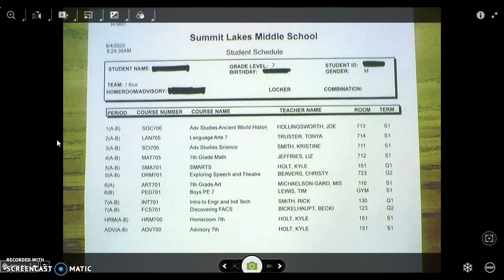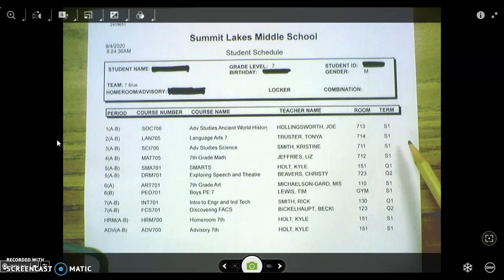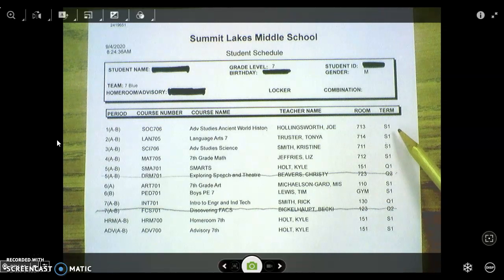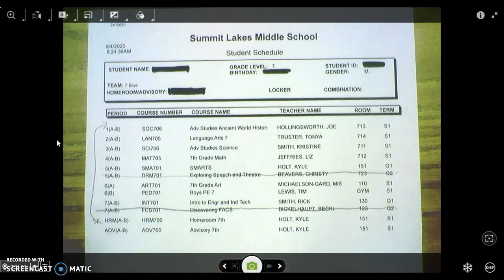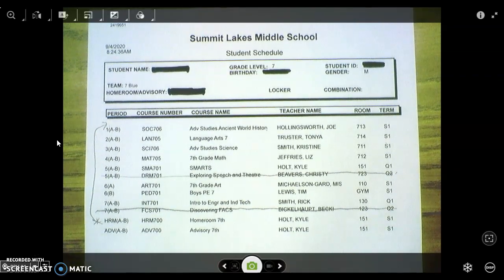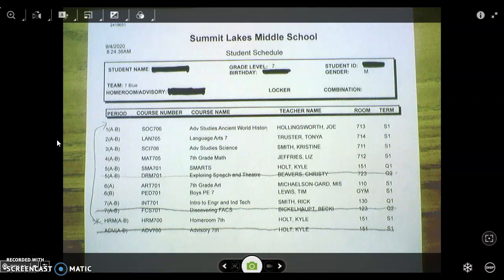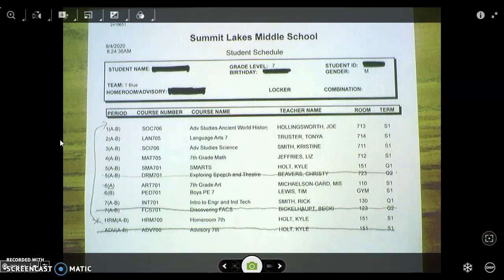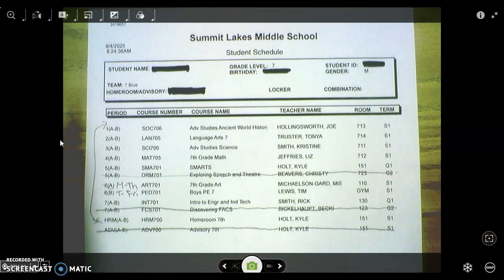How to Read a Schedule